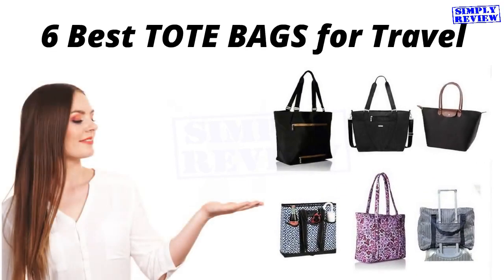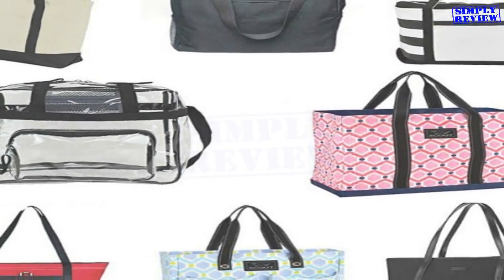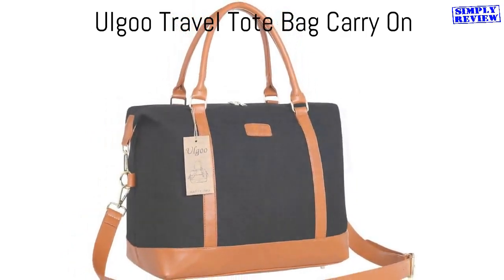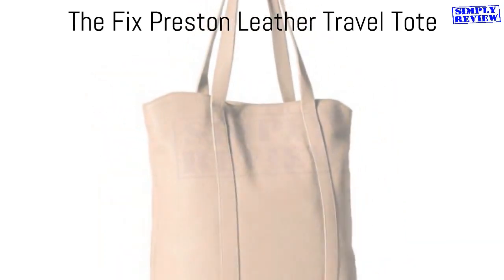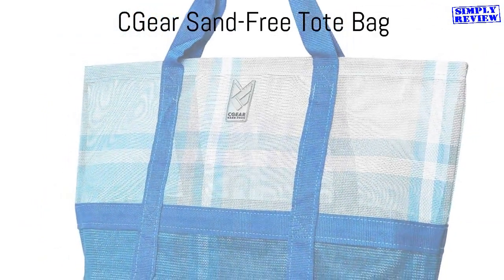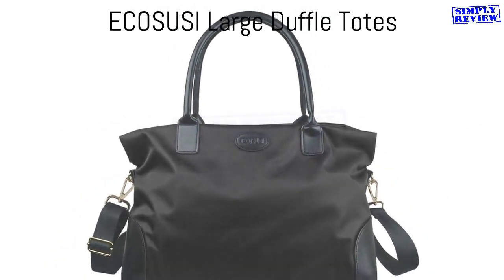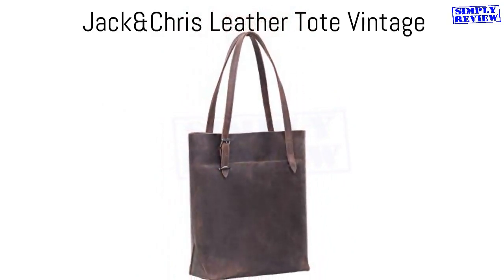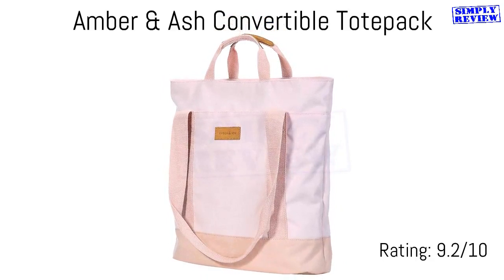6 Best Tote Bags for Travel in The Year of 2024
Our hope is you'll find the best tote bags for travel, regardless of your travel style! Check our list of 6 best design travel tote bags for your perfect option in this year 2024.

Best Travel Tote Bags 2024
The Fix Preston Leather Tote Bag for Travel
CGear Sand-Free Sand Free Tote Bag
ECOSUSI Large Duffle Totes in Trolley Handle
Jack&Chris Women's Leather Work Tote Vintage Handbags
Amber & Ash Convertible Totepack

Travel Tote Bags & Luggage Tote Bags are a carry-on piece of luggage that serves a multitude of purposes for men, women and children of all ages. Many tote bags can also function as a piece of luggage and have wheels and a retractable handle.

Tote bag is often unfastened bag with parallel handles that emerge from the sides of its pouch. They are often used as reusable shopping bags.